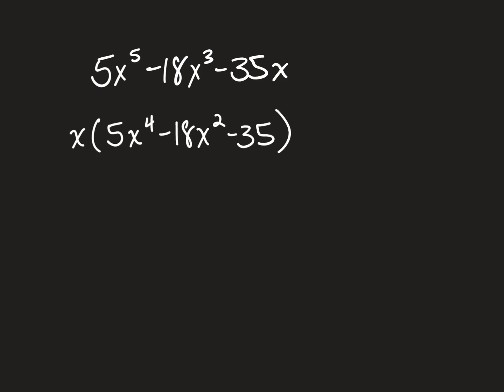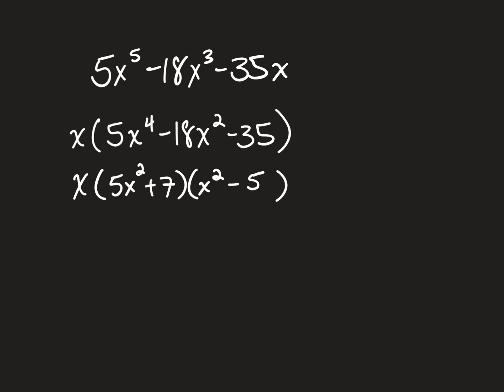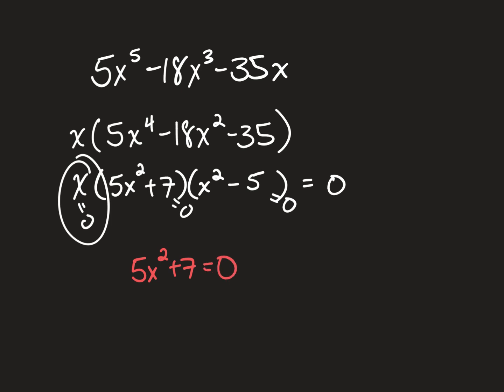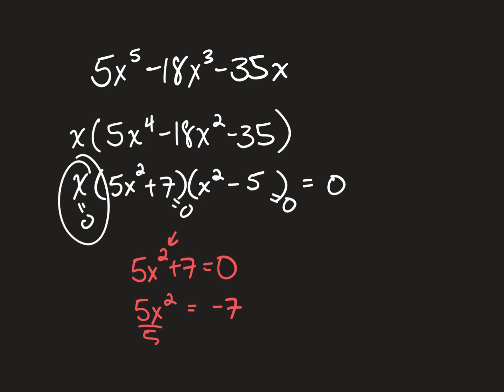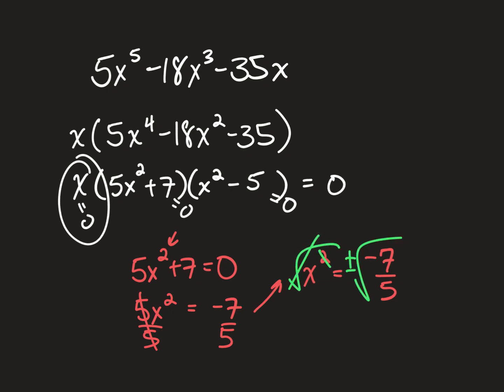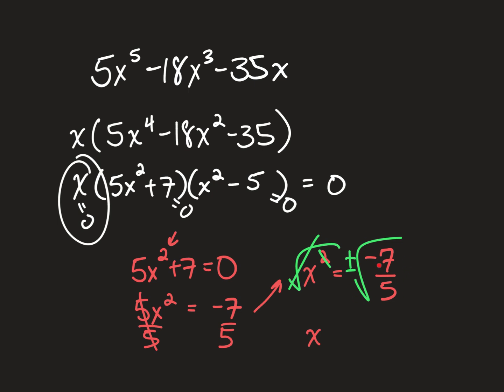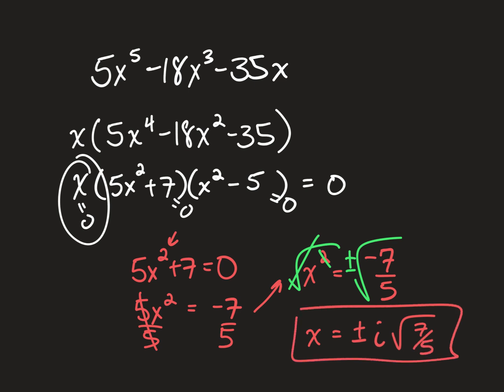Precalculus Factoring 1